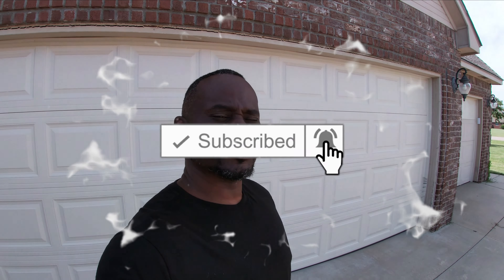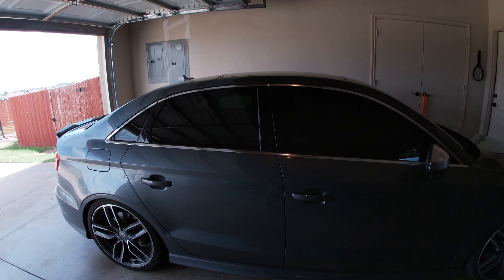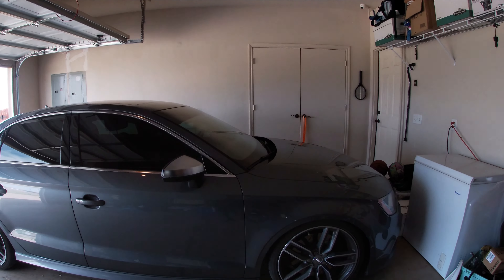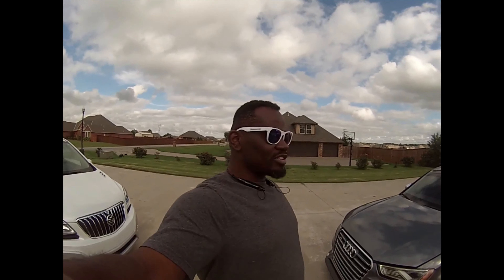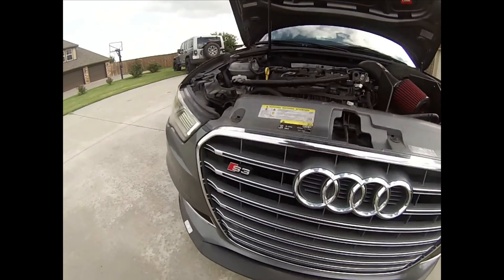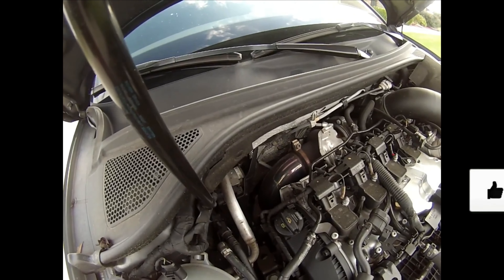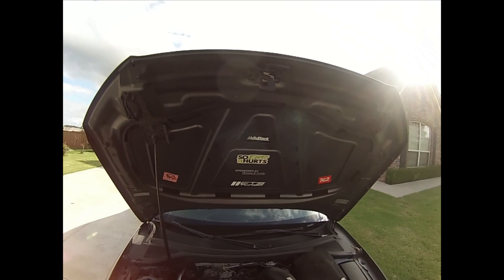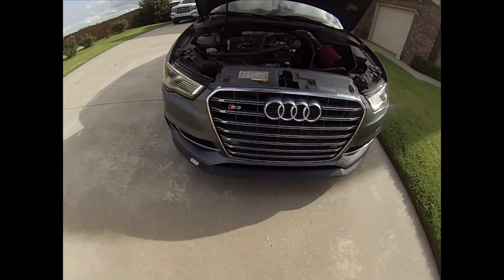Brining Selena Back!!!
Bringing Selena back to the channel permanently!! I bought the car from my son, and it has been SLIGHTLY modified. I have a couple of things in mind to make a little more HP…we shall see!!! Can I daily drive it? What does it take to have a 401awhp/379awtq on 30psi AWD Audi S3? This is what it takes!

My Son's new ride!!